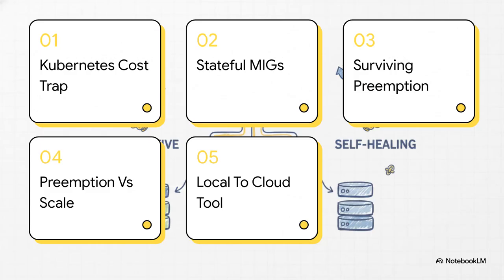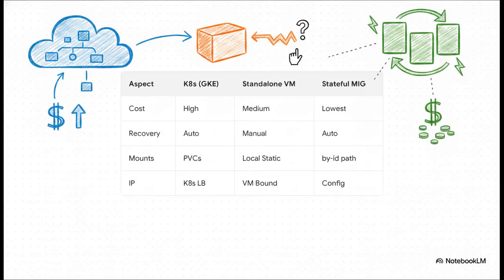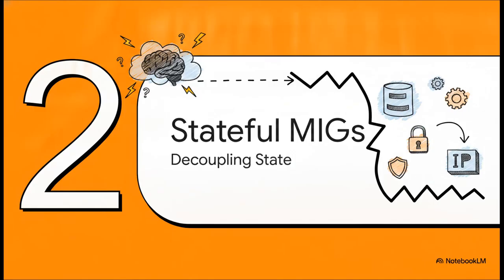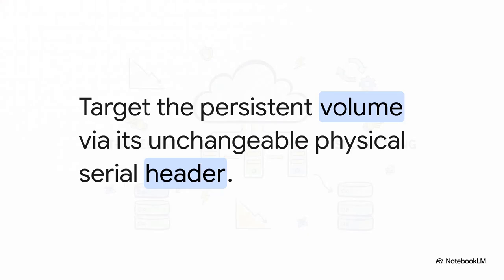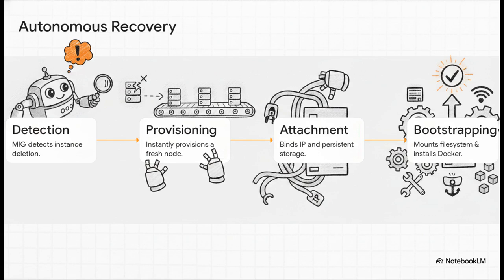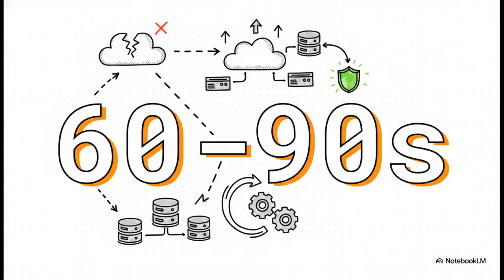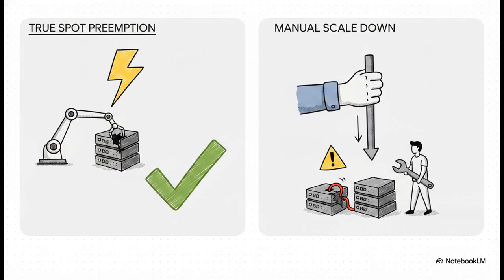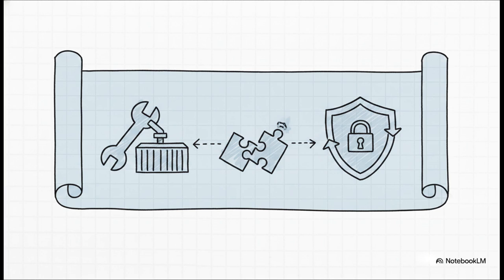Self Healing Infrastructure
I’ve been running a background project on Kubernetes for a while now. It’s not a project that needs 100% uptime, and neither is it one I wanted to spend a lot of time managing or even checking up on, so Kubernetes with Spot VM’s seemed the most cost effective solution, and it’s been solid and trouble free. However running a couple of pre-emptible nodes with a managed ingress was still costing $150 a month or so. Way too much for a hobby project.

This article is about retaining the self healing capability you get with Kubernets, but migrating to a much more cost effective (about $40 a month) approach. I found that without Kubernetes in the the mix, i could get away with a single VM, but of course that doesn’t give me recovery from pre-emption, so here’s how to get that too.